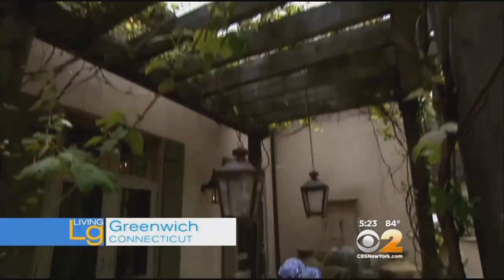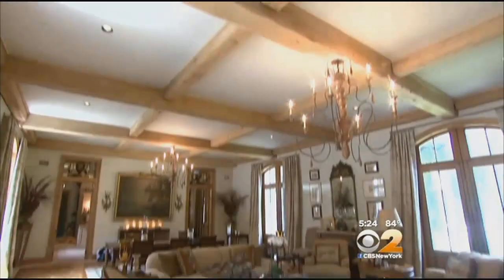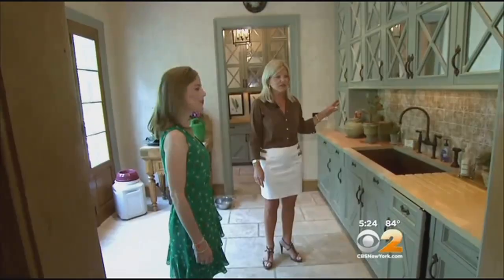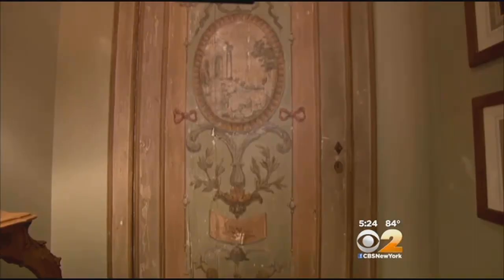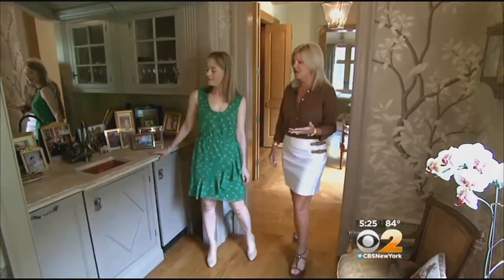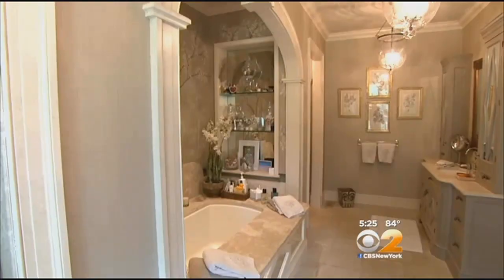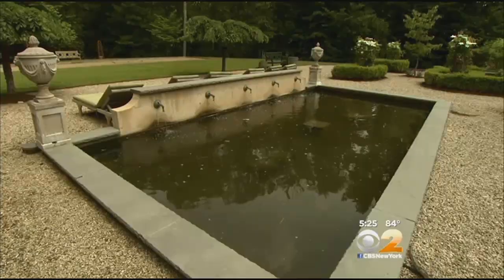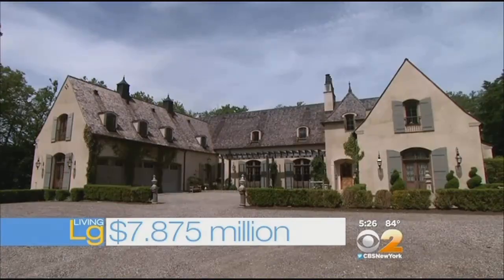Living Large: Taste Of Europe In Greenwich, Conn.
In this edition of "Living Large," CBS 2's Emily Smith takes a tour of the Greenwich, Connecticut, home of celebrity interior designer Cindy Rinfret. The home features a mix of ideas from European travel.